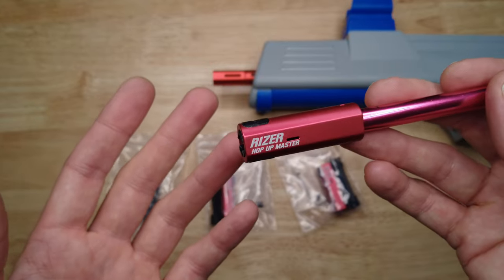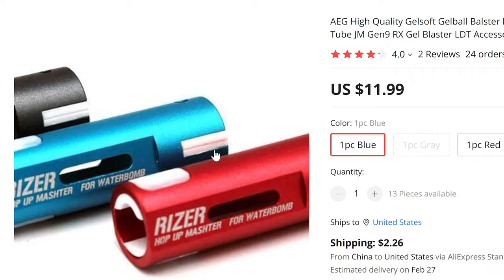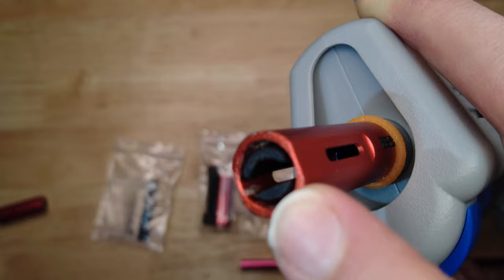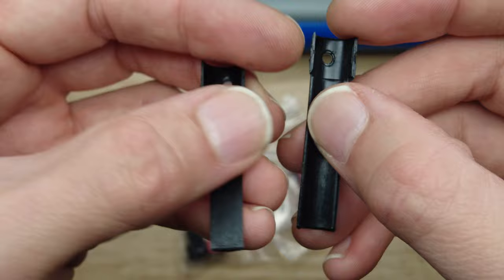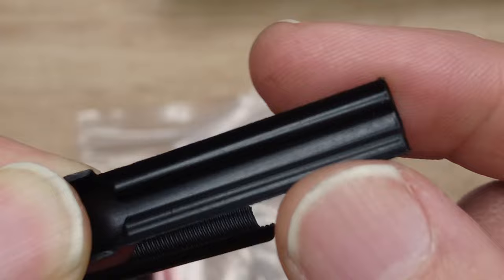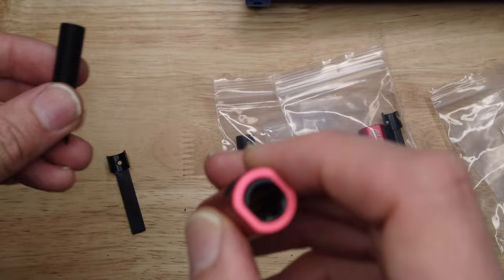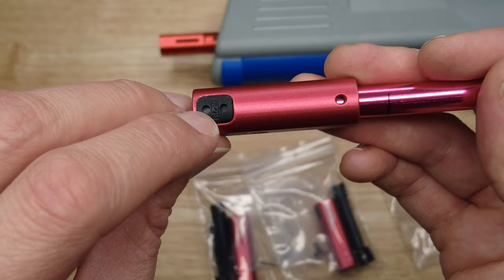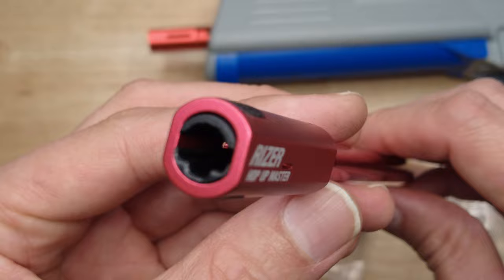New version of the RIZER V2 HOP-UP for GEL BLASTERS? Better design! Check out what else it came with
I purchased some RIZER V2 Hop Ups to show you all how to install them and use them on your gel blasters. The crazy thing is that they came with extra parts and the design looks different from the pics online as if this is a newer version and they haven't updated the pictures yet.

It came with a unique lower tongue already installed that has 2 rails instead of just being flat like all previous models that I've seen or used. In addition, there are 2 more tongues in the bag, one flat, and one curved, but not ribbed.

▶ LDT/Warinterest (double tongue like Rizer V2, but made of plastic. Only includes a curved, ribbed top tongue and a flat bottom tongue)
▶ Uband Adjustable Metal Rizer V2 Hop Up (looks like a knock-off of the Rizer V2. Only includes a curved, ribbed top tongue and a flat bottom tongue)

▼ WHERE TO BUY GEL BLASTERS & AMMO:
▶ Glow In The Dark Gel Balls: (GelStrike is the only brand I have found that works in mag-fed blasters)
▶ SplatRBall SRB400 Kit ((Shown in this Video) Orange, With Stock)
▶ SplatRBall SRB1200 Kit
▶ Gel Blaster SURGE (Watch the other tracer video for this one)

▼ CHAPTERS
00:00 Introduction
00:13 Where to buy Rizer V2 Gel Ball Blaster Hop-Up?
00:51 Exhaust air vent comparison
01:02 Different retention feature for inserts
01:12 Is UBAND Hop-Up really the same as RIZER V2?
02:02 New rail design for the lower tongue to guide the gel ball better
02:45 Comes with extra tongue inserts
05:03 Fits tight on 9.5mm barrel. Needs a spacer shim for 9mm splatrball barrel
05:39 Set Screws. Why 2 adjustment holes at the tip?
05:58 Double Tongue VS Single Tongue hop-ups
06:27 Install Videos
06:40 3D printed cover with quick-adjust knobs